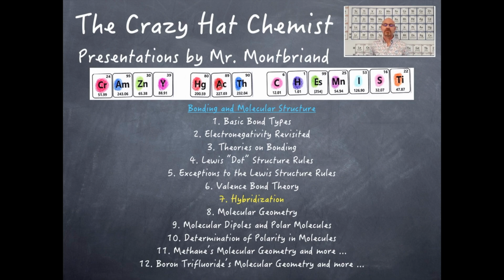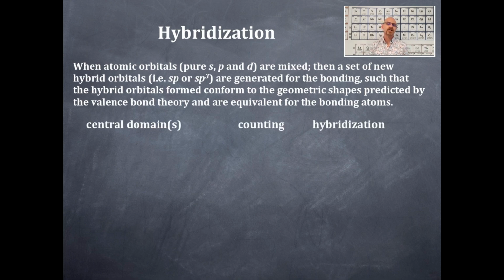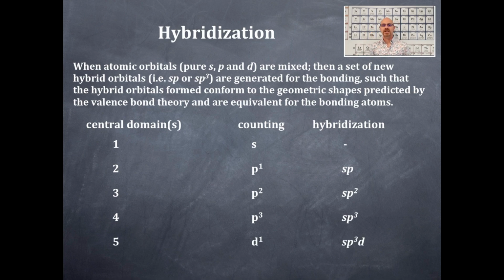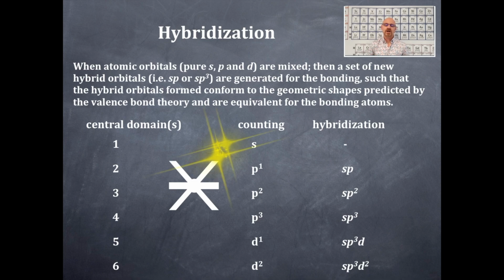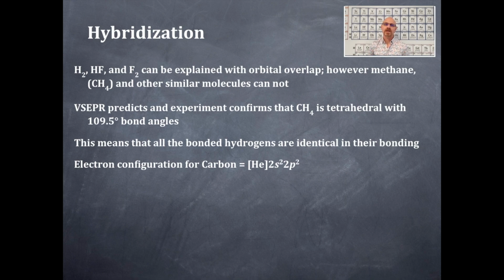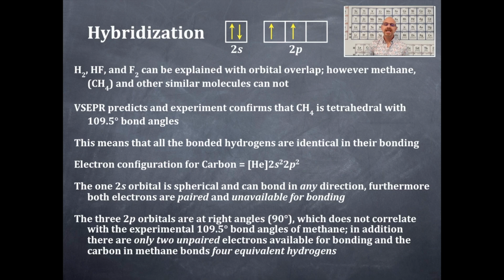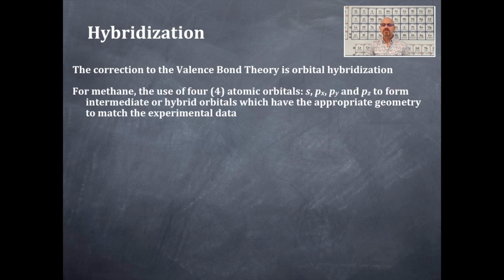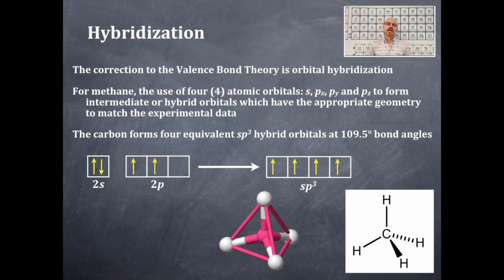Bonding 7: Hybridization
Hybridization in the valence bond theory, the explanation of hybridization and the reasons as to why